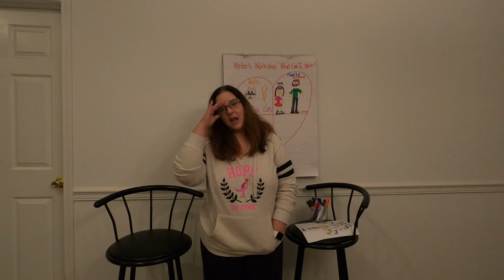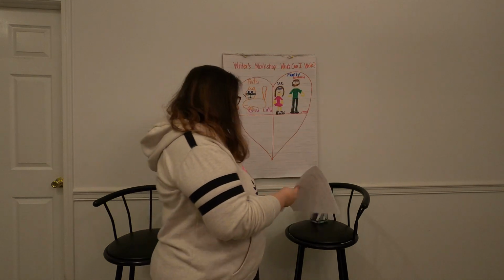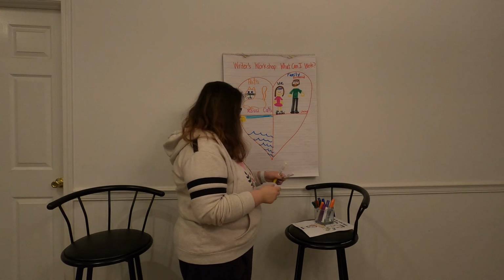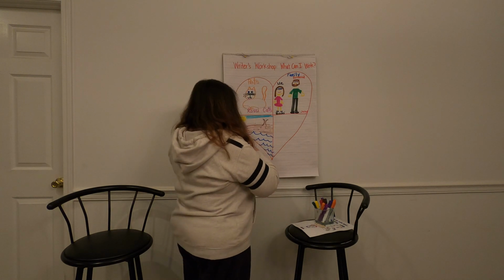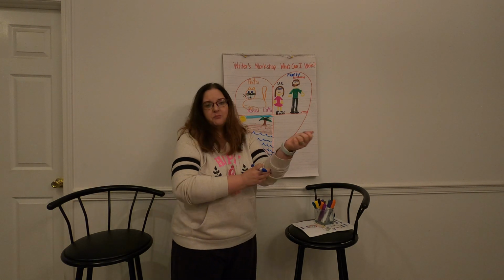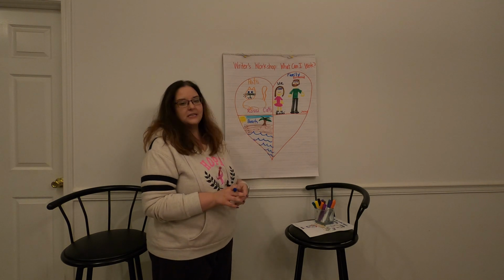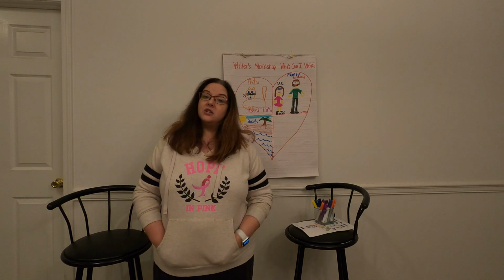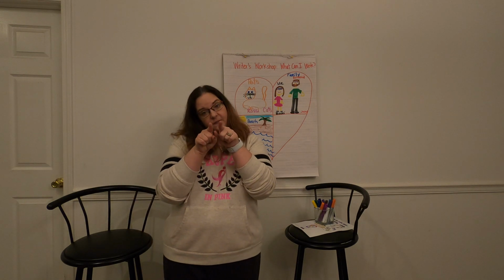Writer's Workshop Day 3